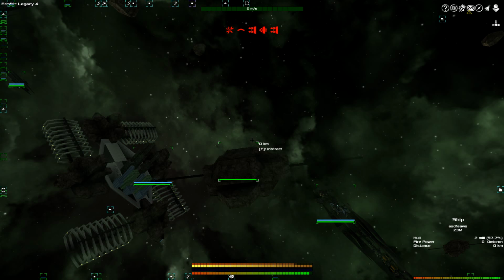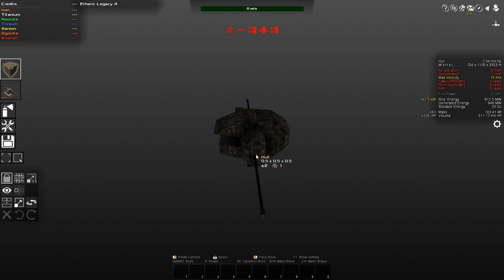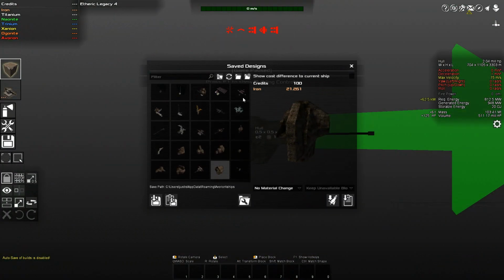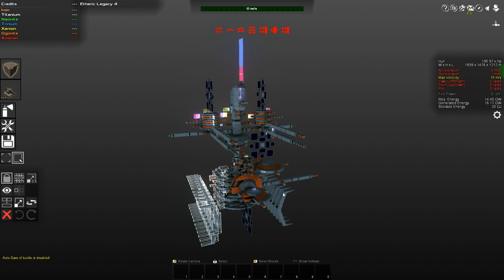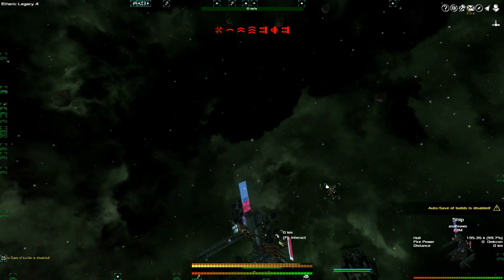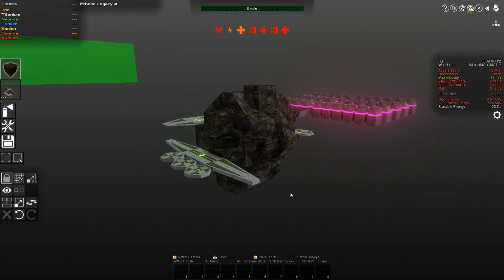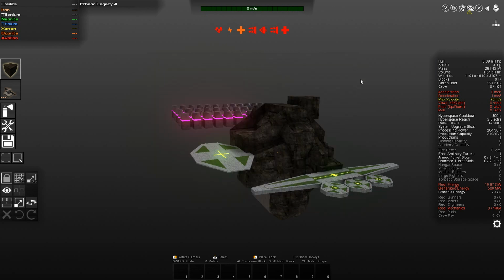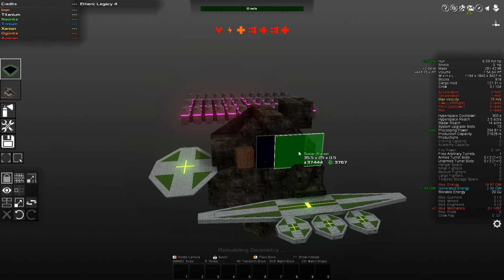Avorion. Easy Station And Mine Designing.